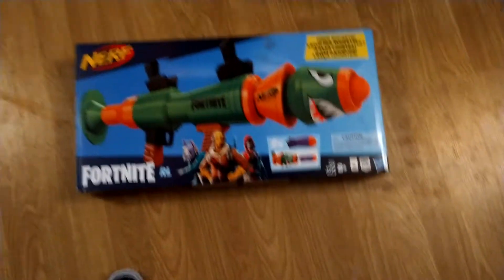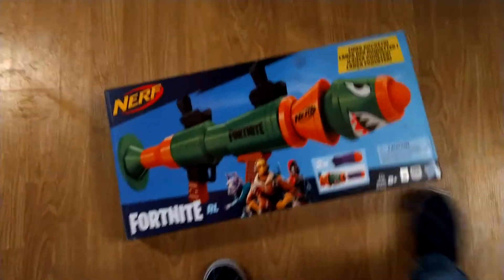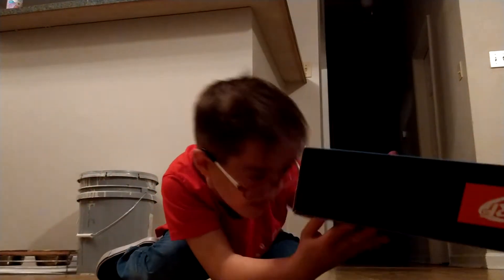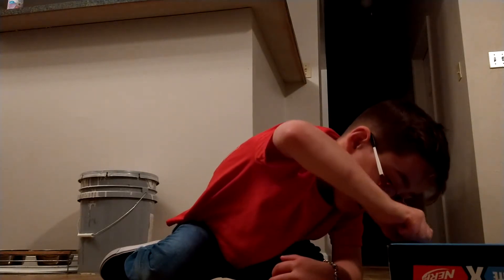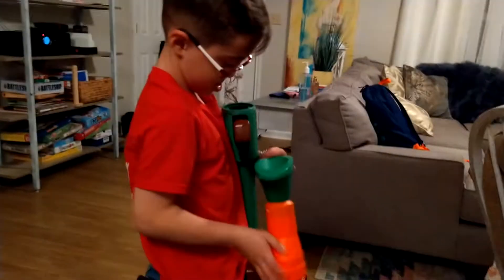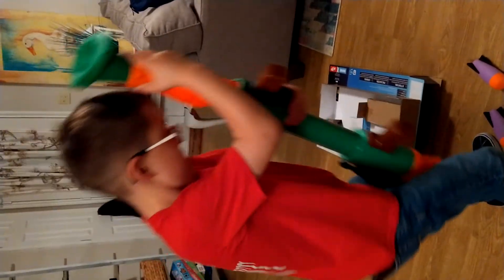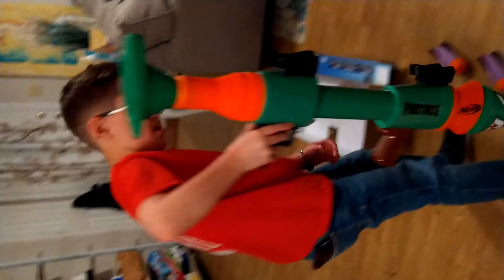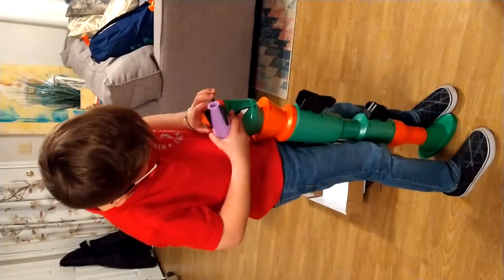Nerf Fortnite review